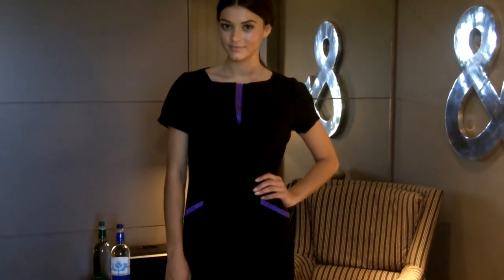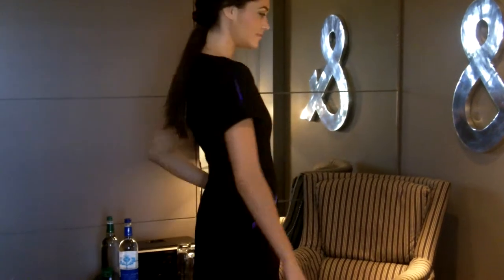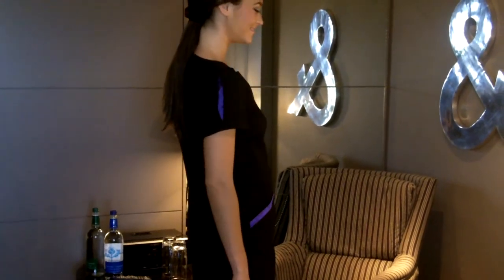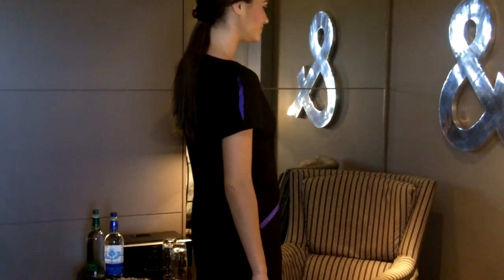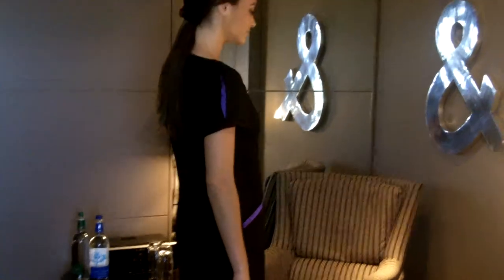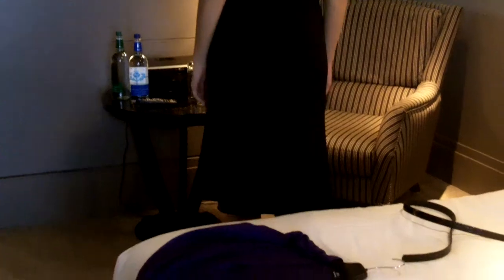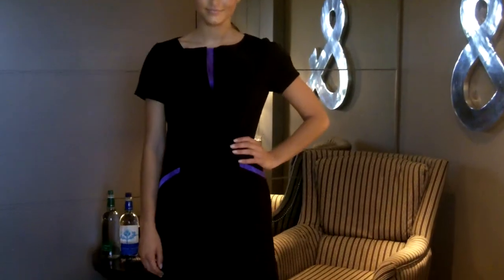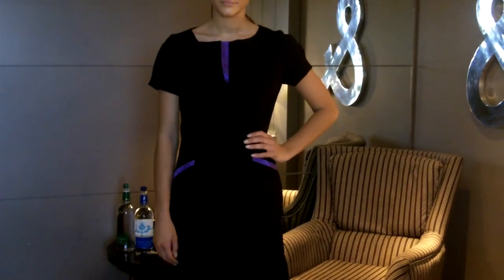NKD Clothing Exclusive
Lisa Moncur unveils one of her new dress designs and who better to model it but the beautiful Nicola Mimnagh